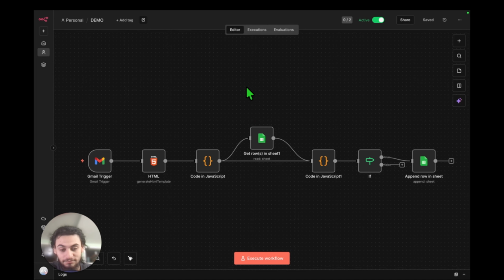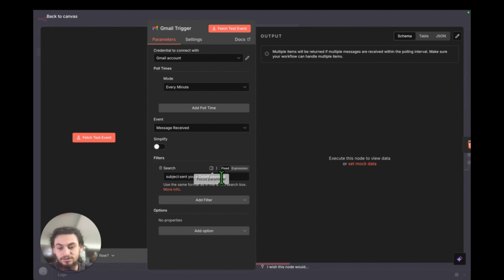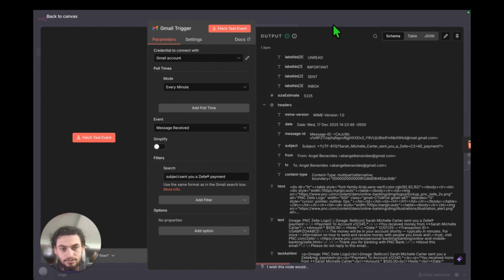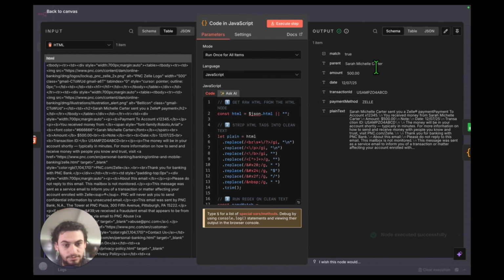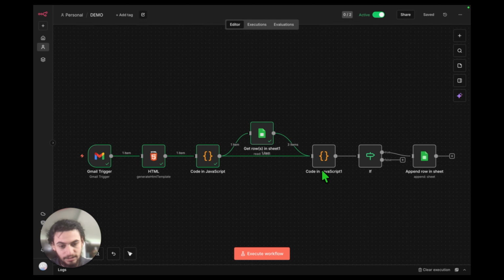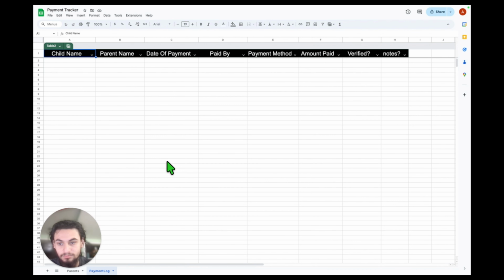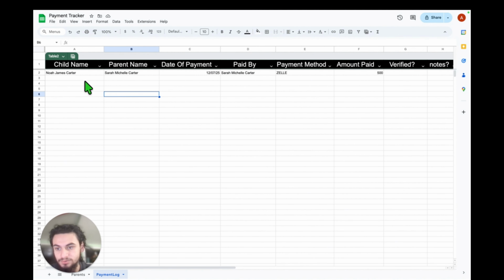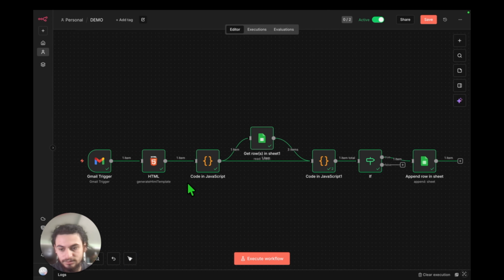I Built a System That Tracks Daycare Payments So Directors Don’t Have To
Most daycare owners and directors still manually check emails and apps to confirm tuition payments — which leads to missed payments, duplicate entries, and unnecessary stress.

In this video, I walk through a simple automation I built that watches incoming Zelle payment emails, extracts the payment details, checks for duplicates, and logs everything automatically into a clean payment sheet.

This is designed specifically for childcare centers that want clearer payment tracking without changing the tools they already use.